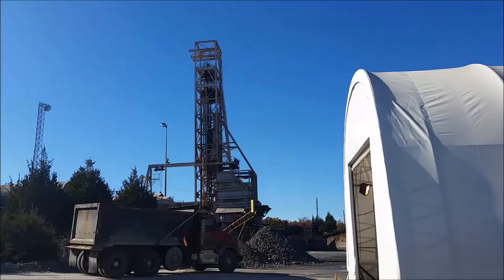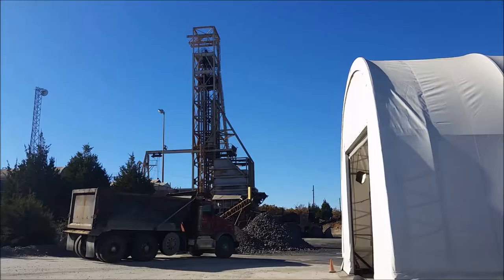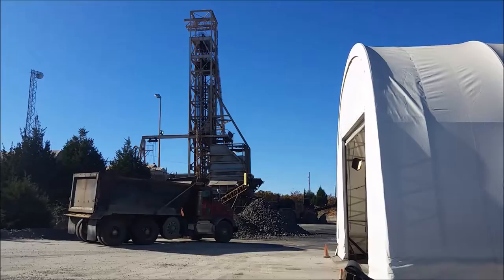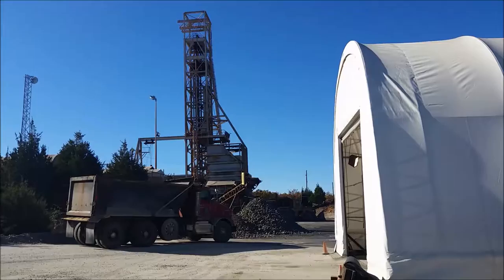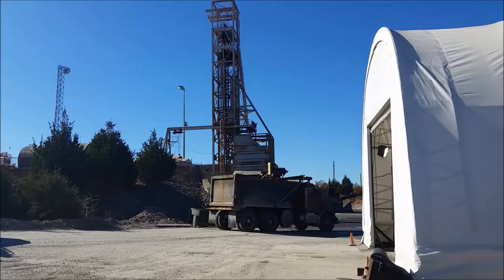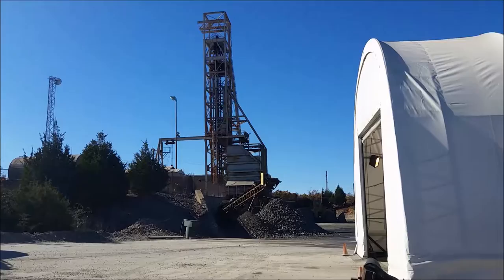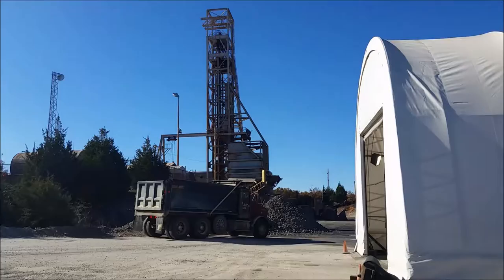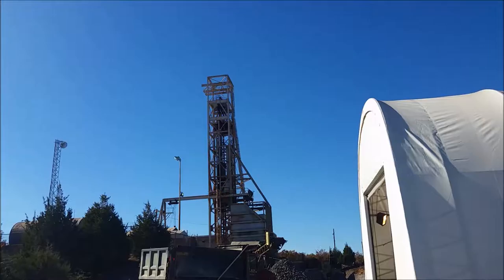Active Mine Visit: Casteel (No. 35) Mine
The same day as we visited the Buick Mine and Mill, we got the chance to tour the Casteel Mine's crusher and headframe. This mine is active, and ships its ore by truck to the Buick Mill for concentration.

Casteel started production in the mid-1980s, and has at least ten years' worth of production remaining. For tax purposes, mining companies tend to not keep multiple decades of proven reserves on the books; the New Lead Belt has had "about ten years left" for twenty or thirty years now. Interestingly, Casteel's No. 35 shaft seems to use the headframe originally used at the No. 27 mine. The video makes it very clear that this headframe, while over a fairly new mine, is actually quite old, dating to the mid- to late 1950s. I found the geometry of the headframe, with the ore bin perpendicular to the hoisting cables, very unusual- I have never heard of a headframe with this arrangement before, and suspect that it was selected due to the cramped nature of the No. 27 site. Gail and I have visited No. 27, but it was extremely dark and all buildings were cleared off the site forty years ago anyways. The only thing of interest there was the Viburnum municipal water pump over the old service shaft; it was not worth uploading a video.

Casteel uses a jaw crusher connected to its ore bin to size down run-of-mine ore. The crusher is run by a third-party contractor. A front-end loader then loads crushed ore from the stockpile into trucks, also run by contractors. Each truck holds 22-23 tons of ore. Casteel is not connected to Buick underground, so surface haulage is the only option.

The Casteel mine uses CAT loaders and Volvo articulated trucks for most haulage underground. Several remote-control LHDs are also maintained for pillar-trimming/robbing (retreat mining), which is significantly more hazardous than conventional room-and-pillar mining. Remotely-operated equipment keeps miners out of harm's way, and keeps both MSHA and miners' families happy.

Unfortunately, there was not time to get underground today. I suspect that I'll be underground somewhere in the New Lead Belt within the next year or so; THAT will definitely earn a video! I would like to thank the Doe Run Company for allowing us access to the Casteel Mine.